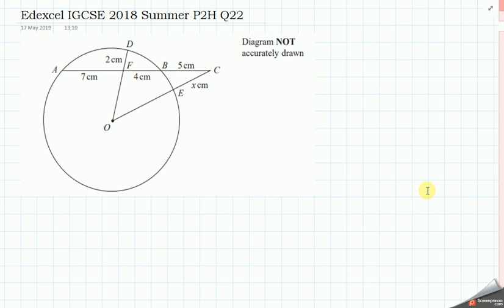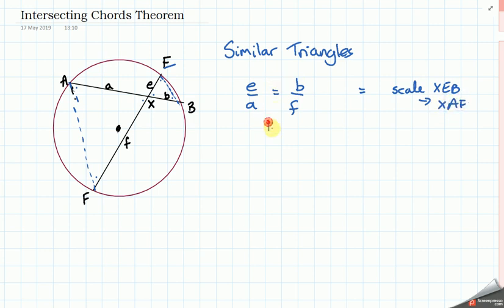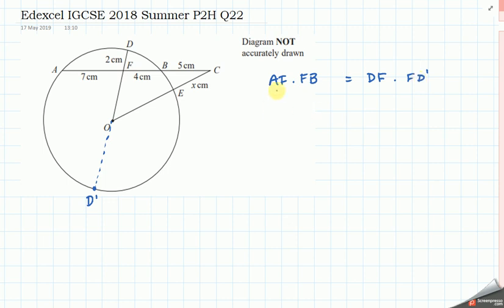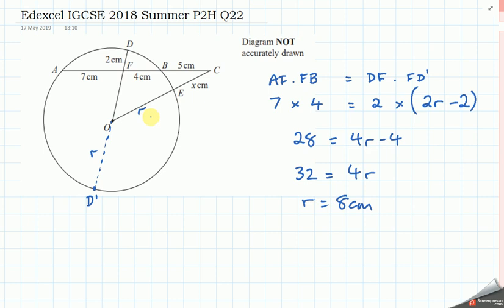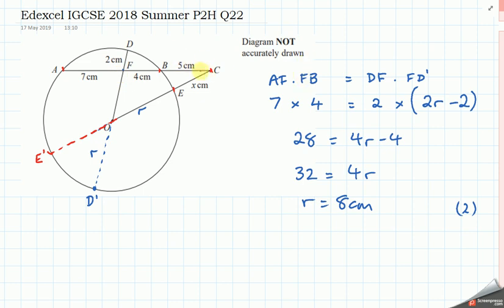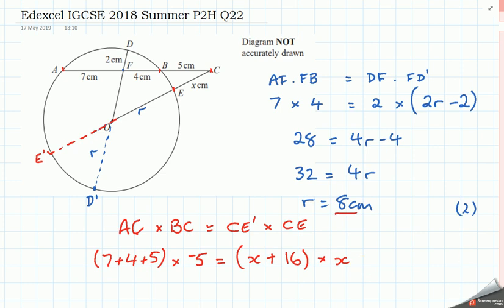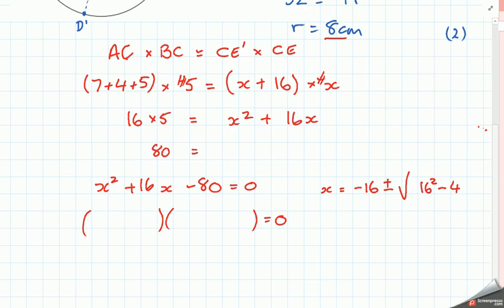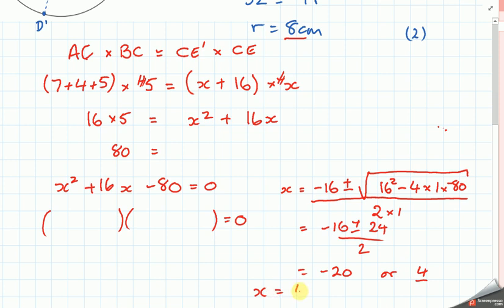Edexcel2018064MA1_2H_22_CircleMeasures